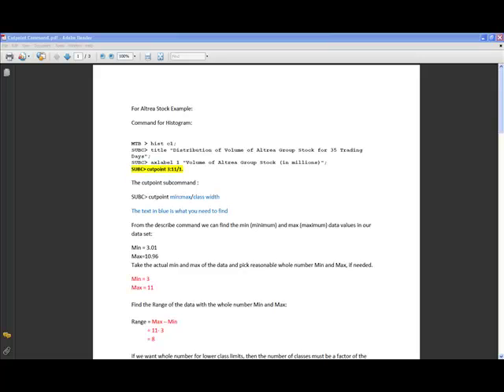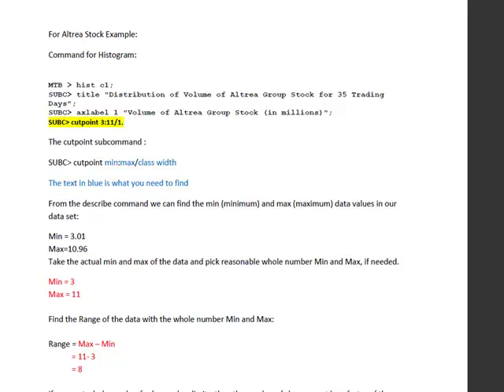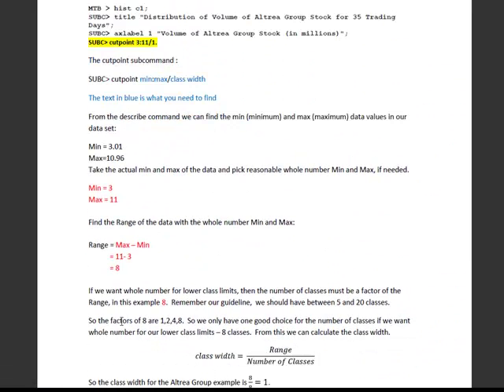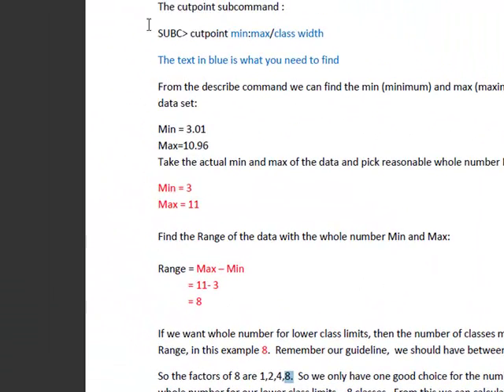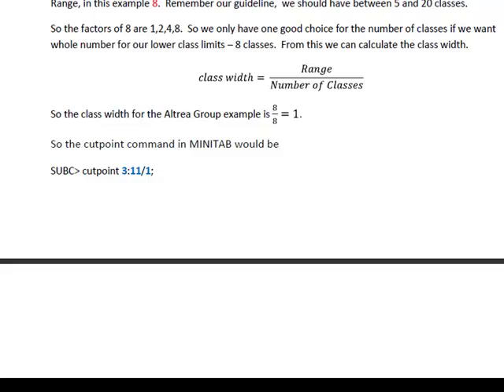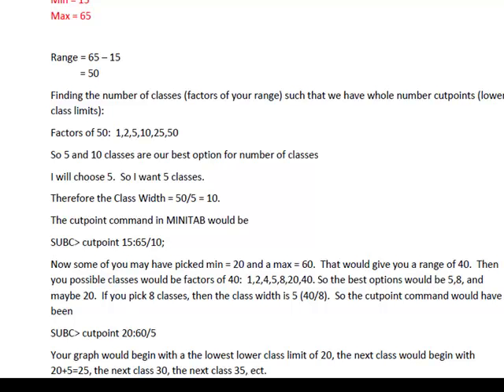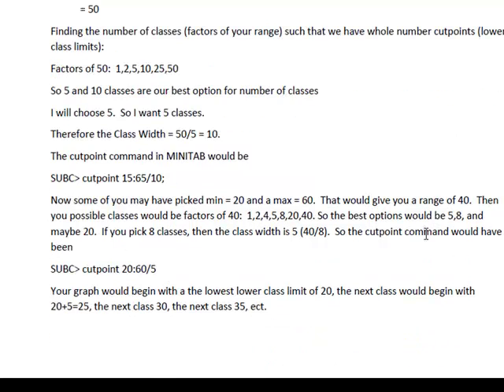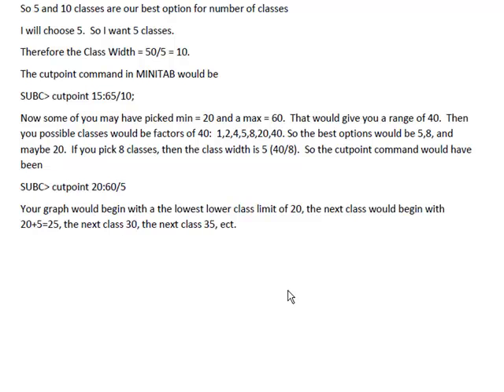Chapter 1 Part XI of XIII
How to determine your cutpoint command